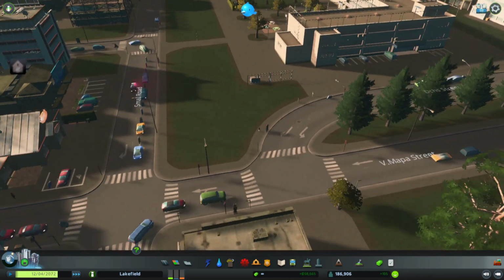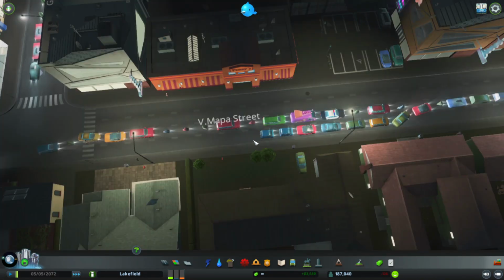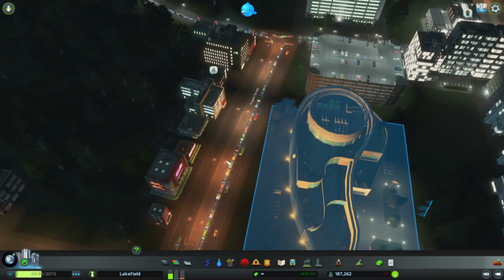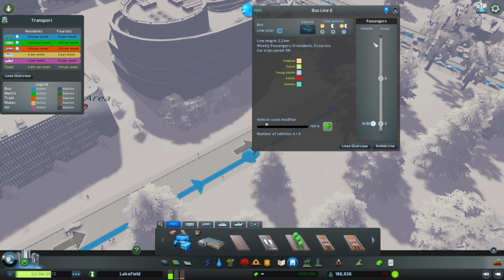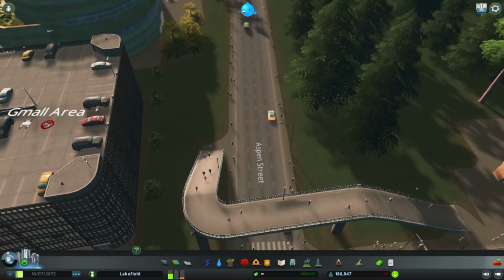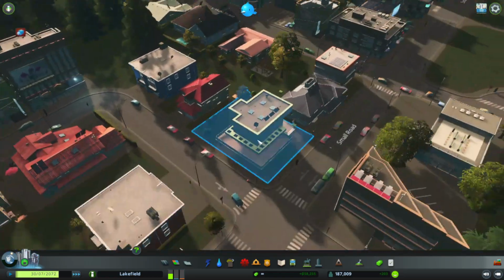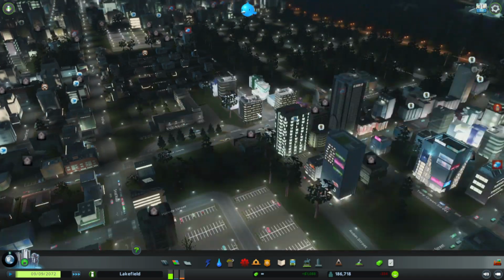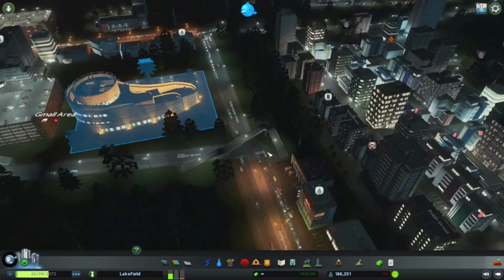Cities Skylines Traffic Fixing Vanilla Version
did this video for a research project last 2023. STEM strand aimed towards fixing city layout and such. Grade 12 Davao City, DCHS, sincos team